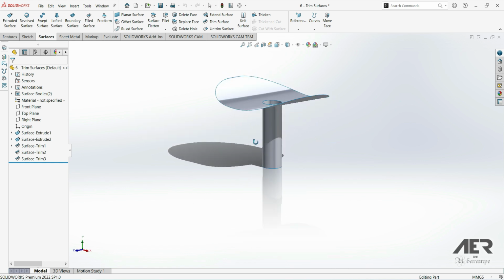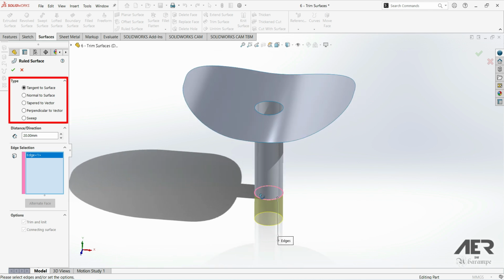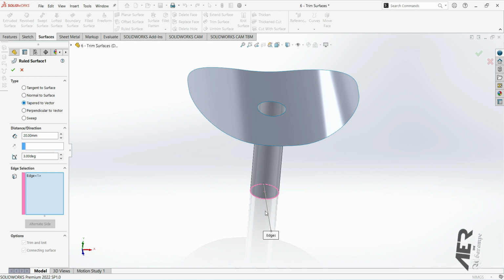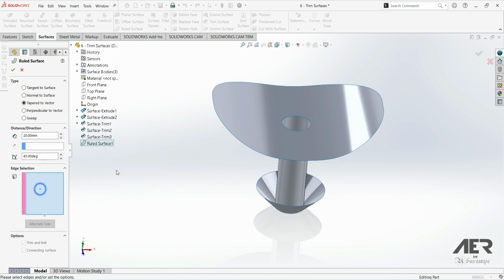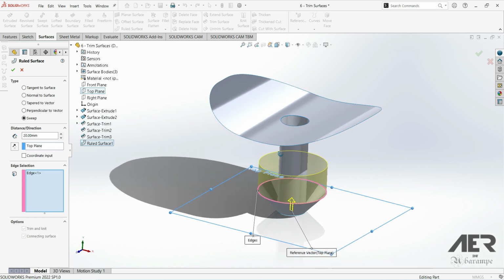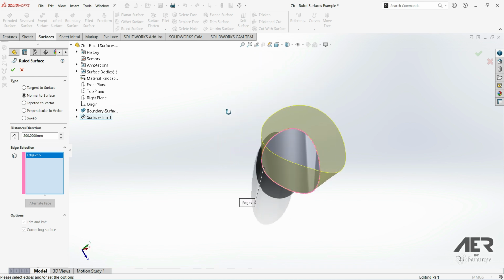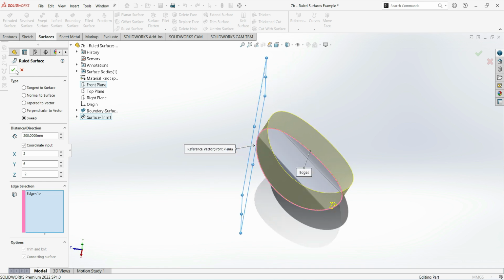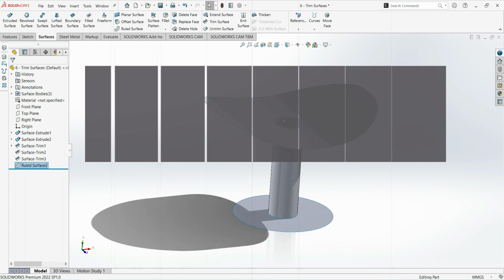Ruled Surface | Surface Modelling | Solidworks Tutorial | Stage #06 Eng - AER Int.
Solidworks is the world's premier 3D CAD modelling program, with millions of people using  it to create everything from 3D-printed toys all the way up to fully-working mechanical vehicles. However, many user never progress past Solid Modelling. This course will teach you the basics of Surface Modelling, allowing you to expand your CAD toolkit and widening the scope of your modelling. In this stage, we will step into Ruled Surface in Solidworks Surface Modelling.

Done by beginners who are certainly not experts, so it is hoped that it will be easily accepted by beginners and not too slow for intermediate and advanced classes. Please understand for all the shortcomings, hopefully you can enjoy it with soothing but uplifting music. Thanks to giahn beats, Sanche Beats, KaalaH and of course to Solidworks & YouTube.